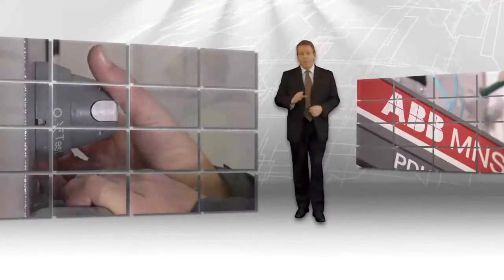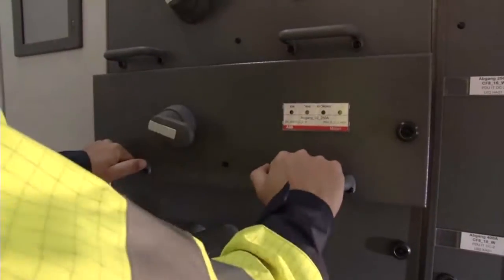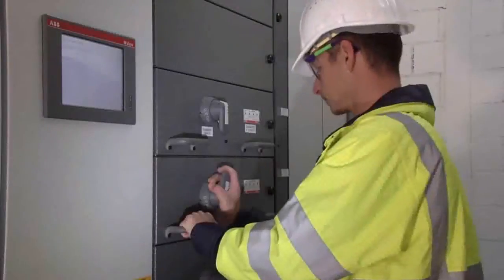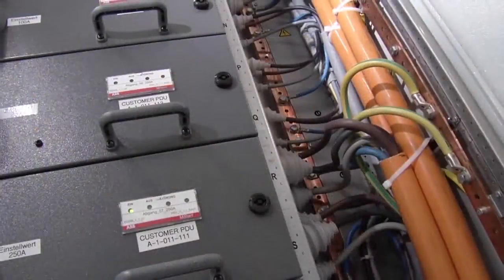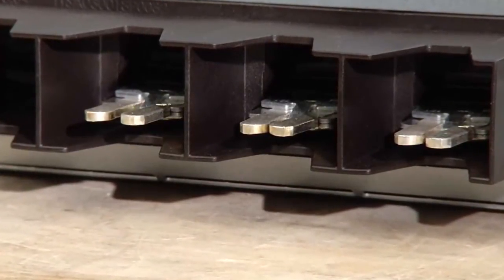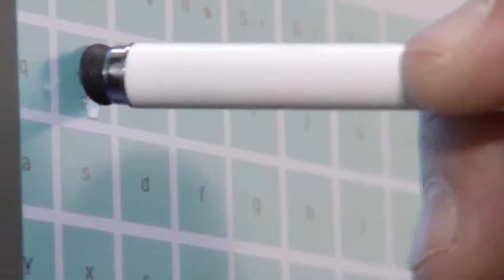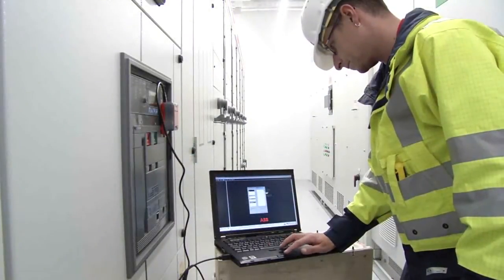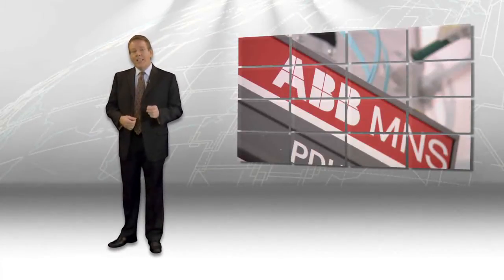ABB MNS switchgear -- Availability and reliability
The ABB MNS low voltage switchgear platform helps power-intensive business remain operational by minimizing unplanned outages and reducing planned downtime.